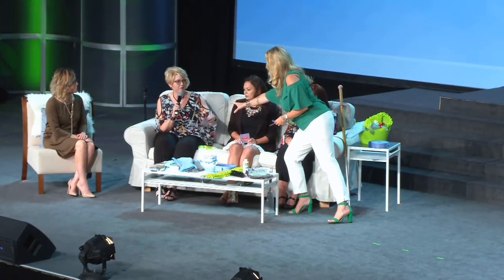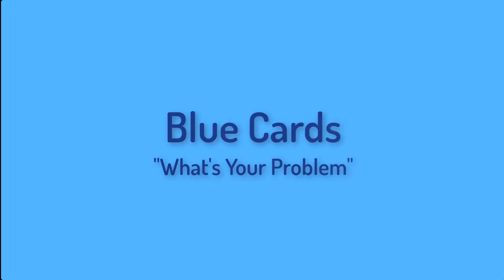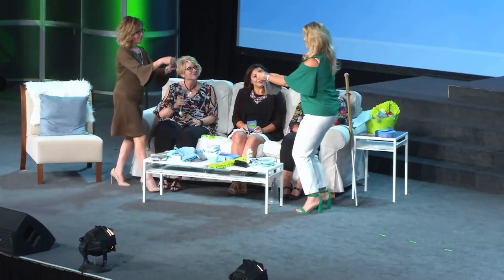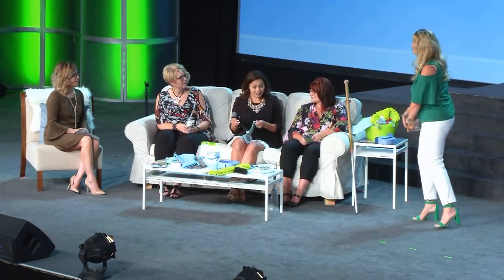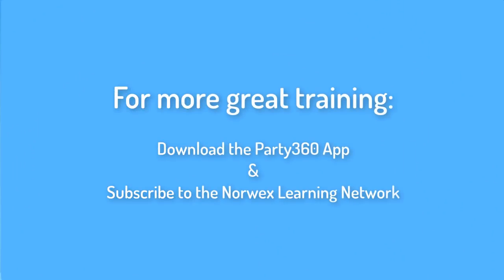Real Solutions Cards with Gayle Rachford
Grow Guest Engagement and Party Sales with the Purple and Blue Real Solutions Cards